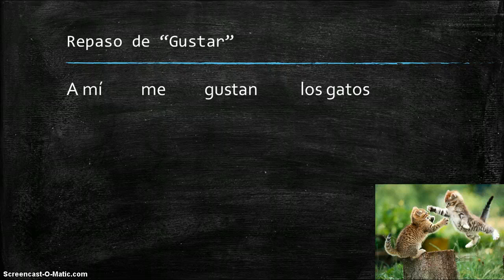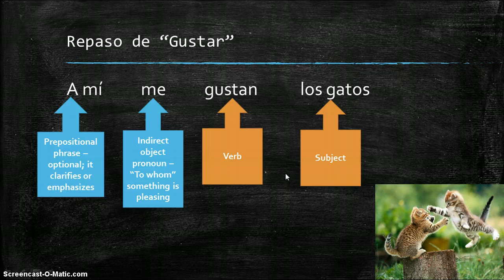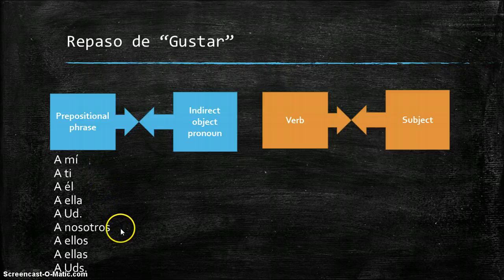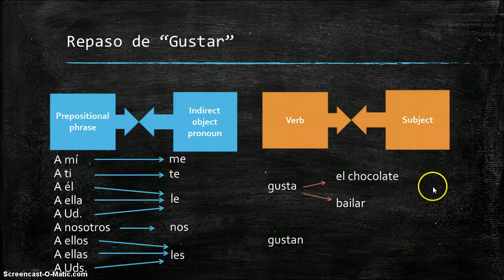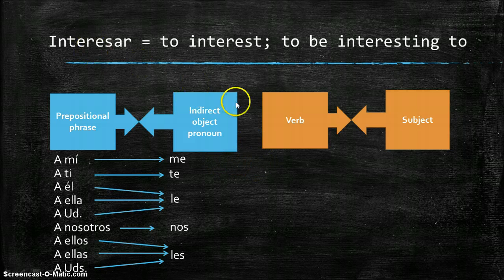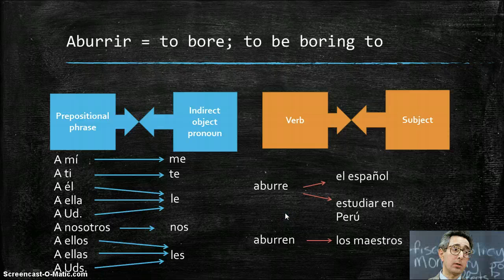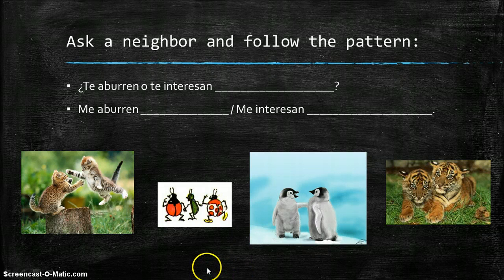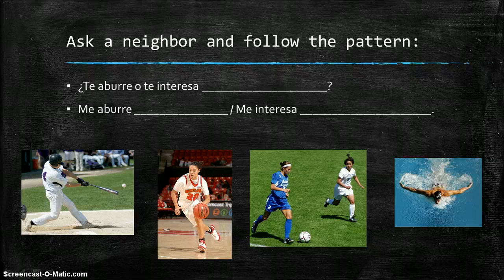Los verbos como gustar - NDSJ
Presentation of interesar and aburrir for Notre Dame High Schoolo